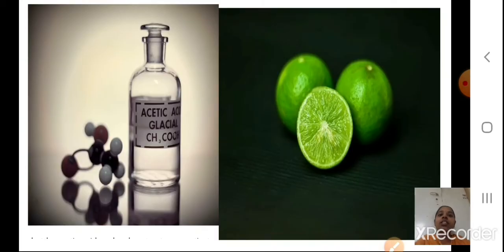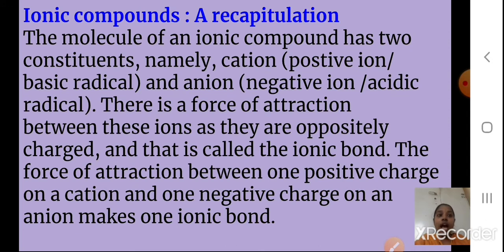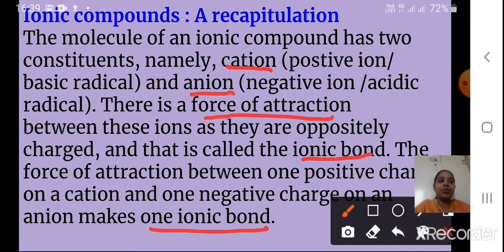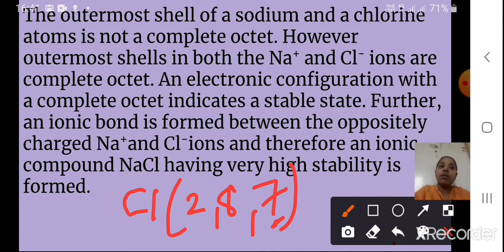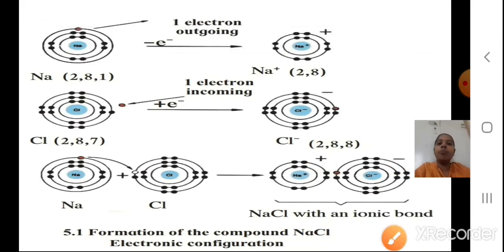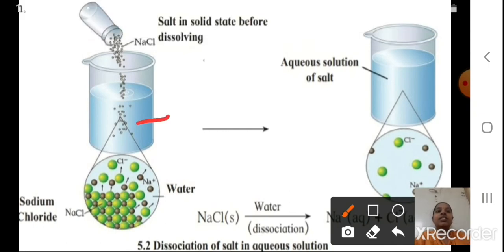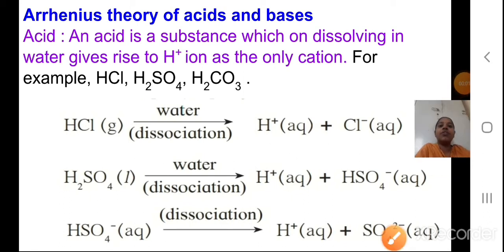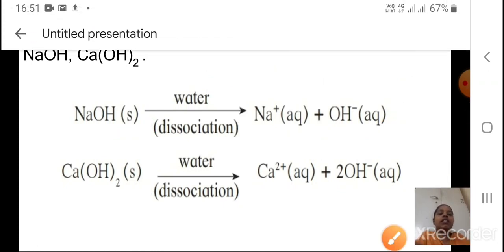Class_9_Science_A_Chapter_No_5_Acids_Bases_and_Salts_Part_1